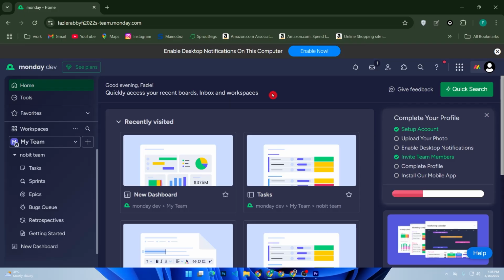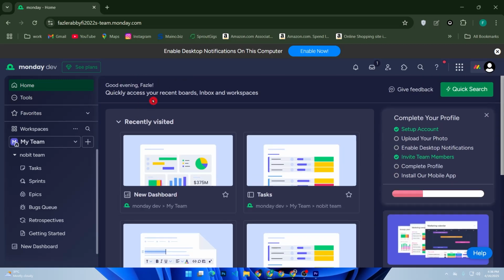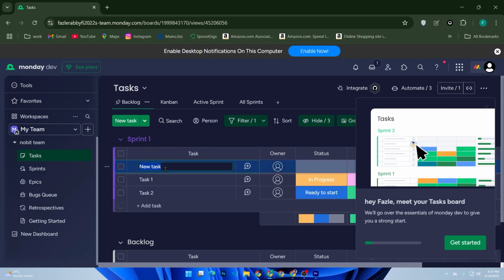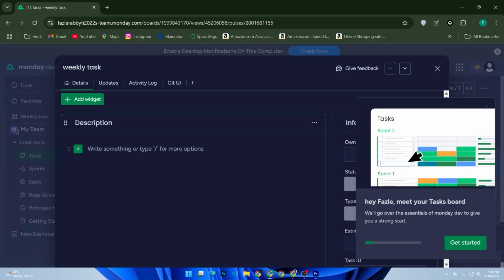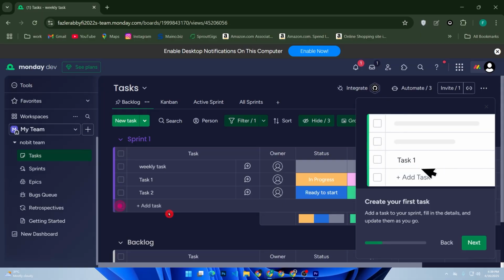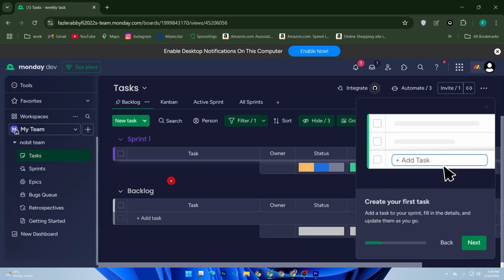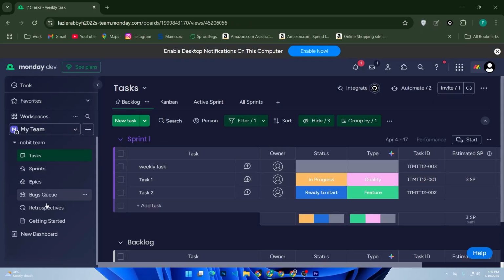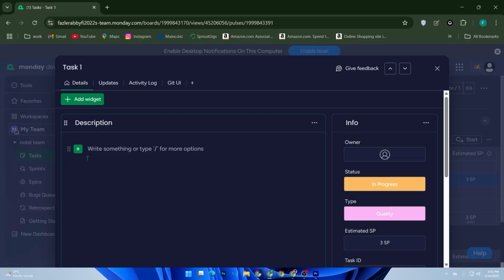How To Use Monday.Com For Task Management (Monday.Com Tutorial)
In this video, you’ll learn how to use Monday.com for task management to boost your productivity and streamline your workflow. We walk you through everything from setting up your first board to tracking tasks and collaborating with your team—all in one easy-to-follow tutorial. Whether you're a freelancer, team leader, or business owner, this video will help you get started with Monday.com like a pro!